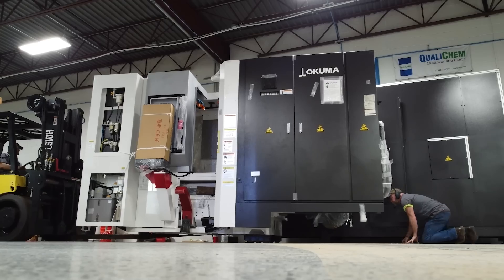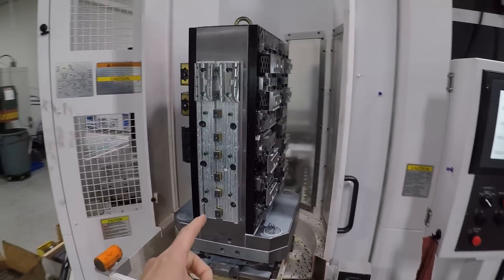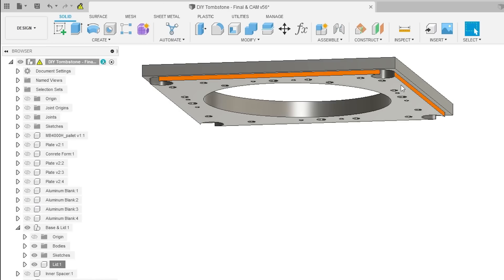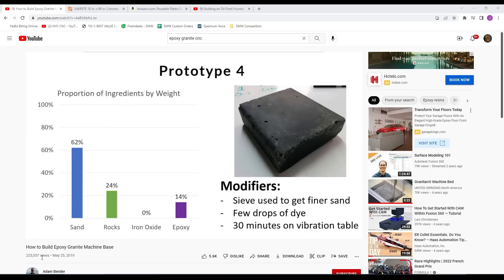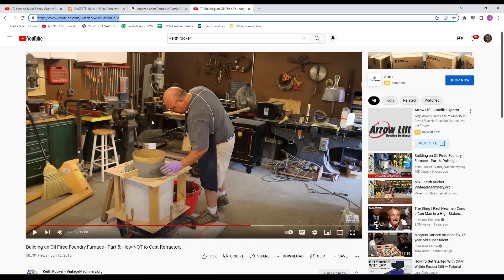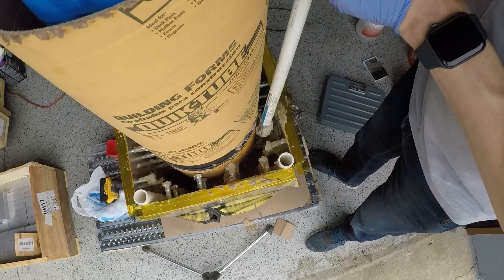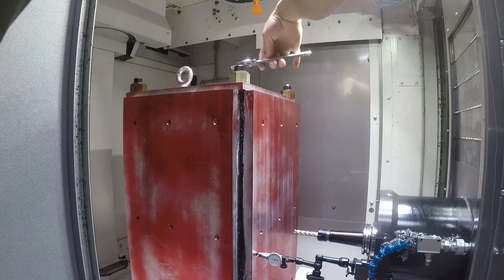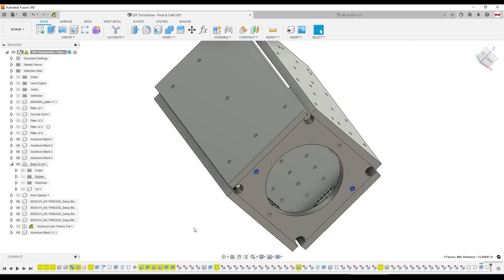DIY Epoxy Tombstone for our Okuma Horizontal CNC Machine!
Tombstones for horizontal CNC machines are typically made of cast iron and are a great option in terms of rigidity but milling cast iron is messy! After purchasing our first few tombstones, we decided to make our own out of epoxy and aluminum. If you listen to the Business of Machining Podcast with John Grimsmo and I, you know I'm a stickler for not taking on projects just because you can.  Let's talk about why this project did make sense for us, how we made it, things we learned, and what we would do differently next time!

00:00 Don't Get Cute! Why This DIY Project IS Right for Us
00:54 Slab & 6-Sided, and Square Style Tombstones
01:46 CAD Design & Epoxy Granite
03:01 Our Advantages
03:53 Pool Noodle Insurance Policy
04:37 Tight & Tedious - Smaller Concrete Form or Fastener Removal
05:34 Indicating on the Okuma MB-4000H: Y-Axis Could Be Better
06:01 Securing Tombstone to Okuma Base - All Thread Not Enough!
06:47 Solution: Adding Precision Alignment Bores
07:04 Decking with a 5" Facemill
08:04 Would I Do It Again? Final Thoughts

5 Reasons to Use a Fixture Plate on Your CNC Machine

Building an Oil Fired Foundry Furnace - Part 5: How NOT to Cast Refractory by Keith Rucker